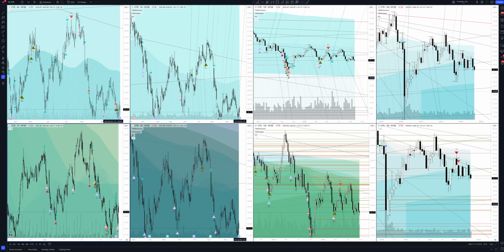VENTAS, INC price forecast, (Ventas REIT) analysis today and 2024 | Ventas Inc price prediction (VTR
In this video you will see a complete overview and professional analytics of Ventas REIT on all time intervals, and also learn how to buy or sell VENTAS, INC today and next week. Considering that we are analyzing monthly timeframes for VTR, this will help you make forecasts for any time interval. Whether you are a trader starting from scratch or an investment enthusiast, this video will definitely give you a complete understanding of the market situation.

If you are interested in the Ventas REIT price forecast for today and tomorrow, see the VENTAS, INC analytics on the hourly interval.
If you are a trader and you are interested in the price forecast Ventas REIT for the day, look at the analytics VENTAS, INC on the daily timeframe.
If you are an investor and you need a price forecast Ventas Inc for a week, look at the analytics VENTAS, INC on a weekly interval.
If you are a professional investor and you are interested in the Ventas Inc price forecast for 2023, see the VTR analysis on a monthly interval.

All analytics are done using the professional trading indicator The Waved™ Premium. In it you will find trading signals for VENTAS, INC, VSA analysis Ventas Inc, technical analysis VTR, divergence signals for VTR, review of trading patterns. And you will find out whether the price will goes up or down in the near future. Ventas, Inc. engages in the acquisition and ownership of seniors housing and healthcare properties. The company invests in seniors housing and healthcare properties through acquisitions and leases its properties to unaffiliated tenants or operates them through independent third-party managers. It operates through the following segments: Triple-Net Leased Properties, Senior Living Operations, and Office Operations. The company was founded in 1983 and is headquartered in Chicago, IL.